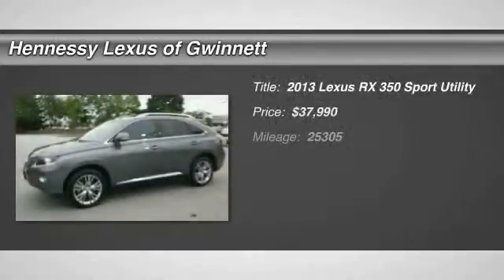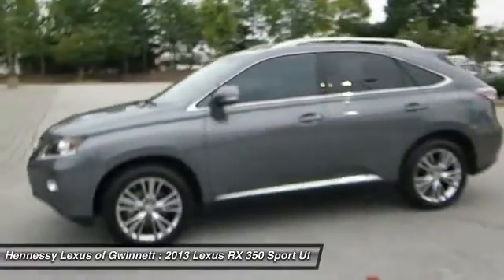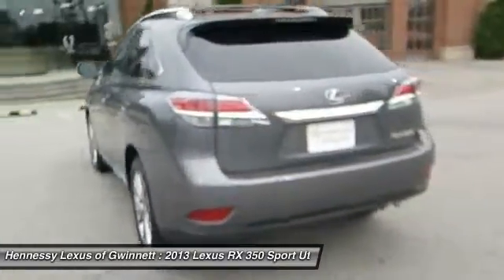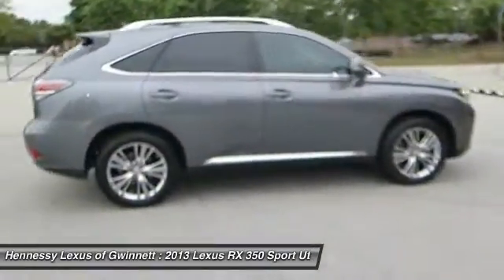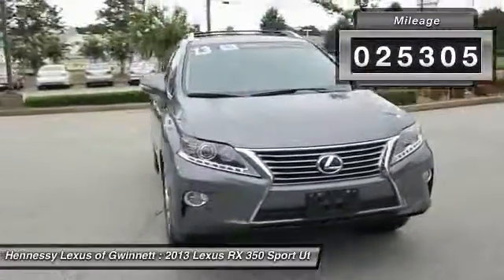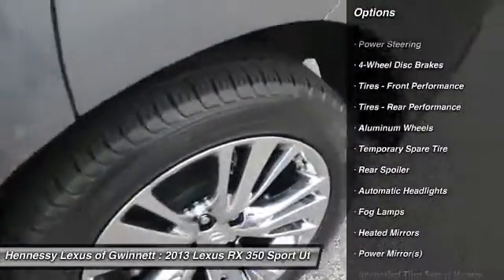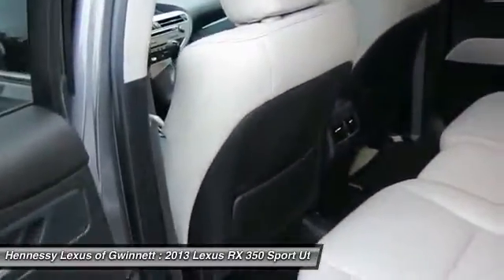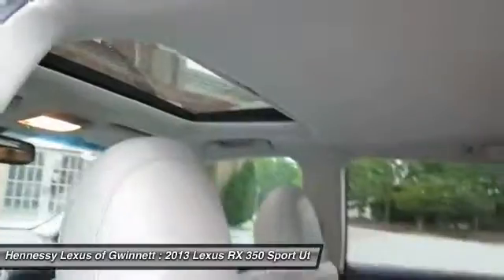2013 Lexus RX 350 U40578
2013 LEXUS RX 350 Duluth, GA
Stock# U40578

3383 Satellite Blvd.

Pick up this Nebula Gray Pearl Certified 2013 Lexus RX 350, available today. Featuring Automatic transmission, it has 25305 miles. This could be the one you've been searching for.